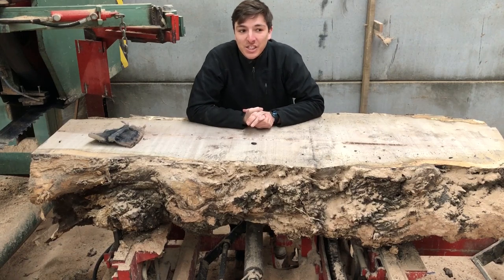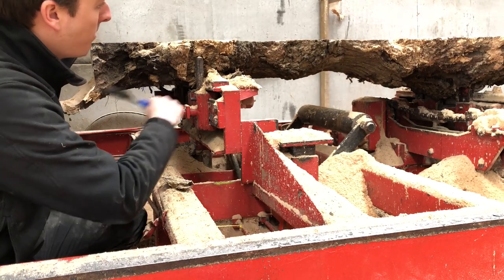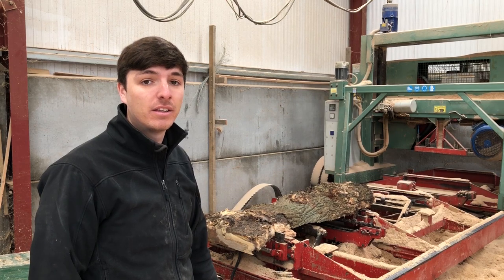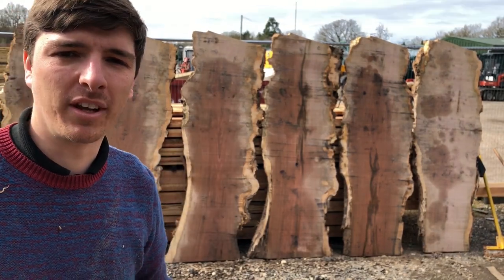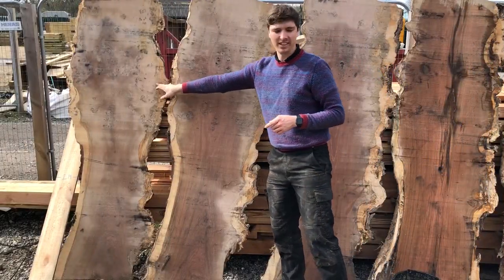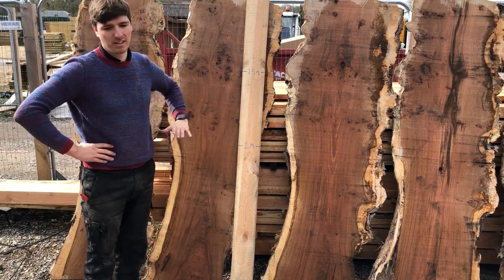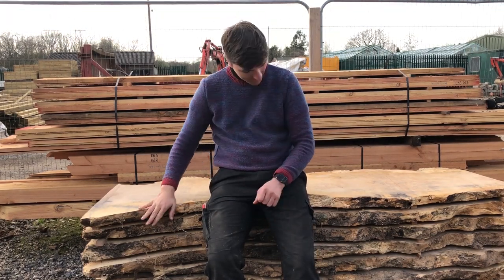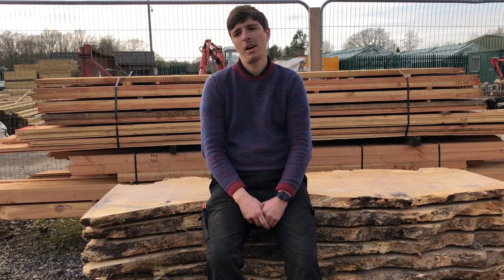Pippy English Oak Log on the Sawmill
Part 2 of my first YouTube sawmill video. This log is a hidden gem! Some gorgeous boards coming off the mill and a stellar, if monotone, performance by me in front of the camera.
Some really pippy oak boards which would be great for table tops with a resin pour which is all the range at the moment.

Editing by Tom Withey:
Domestic man of mystery